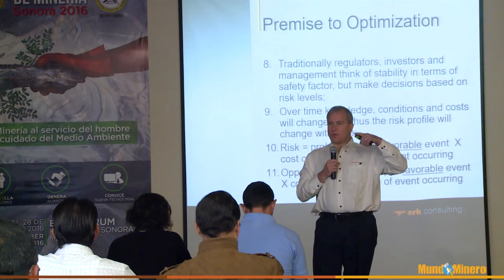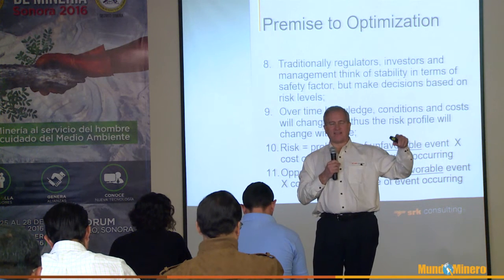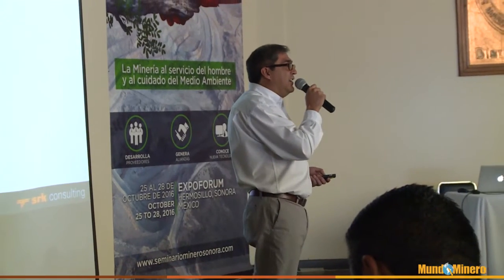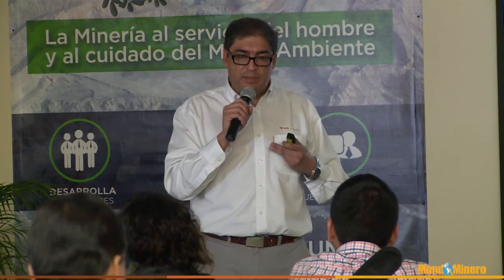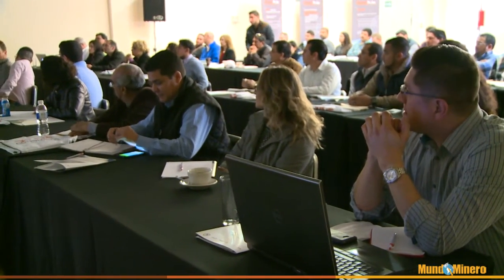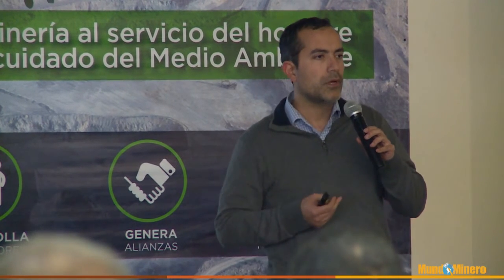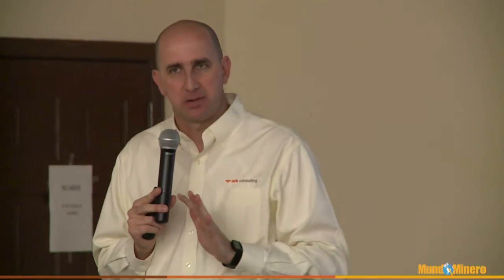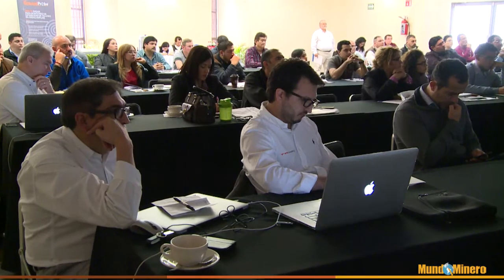Entrevista John Tinucci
En el marco del 3er. Taller de Geotecnia, John P. Tinucci nos habló de las aplicaciones de la mecánica de rocas